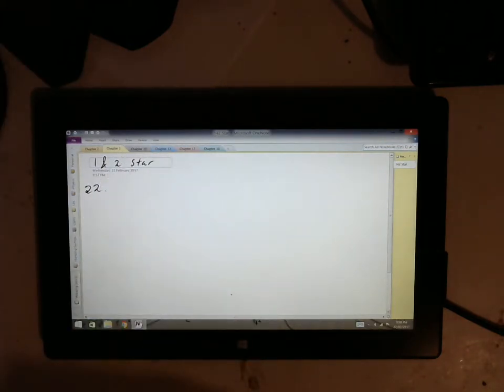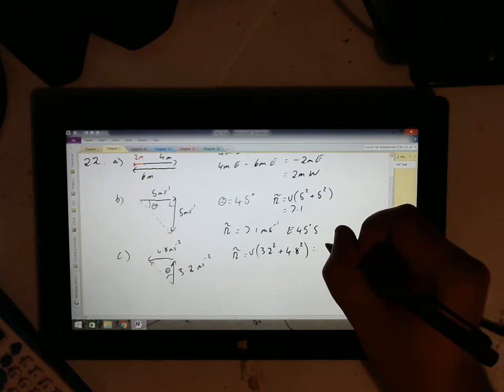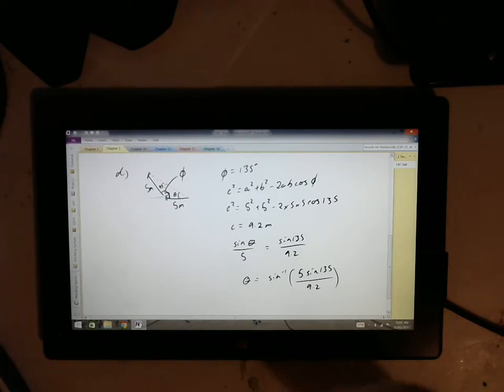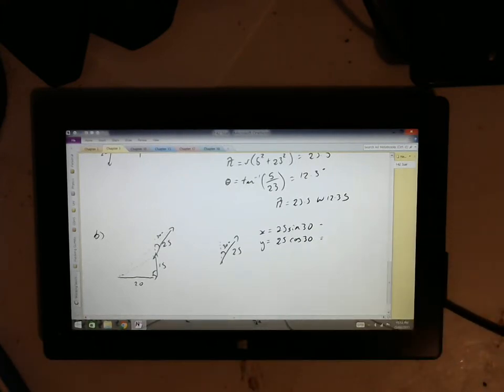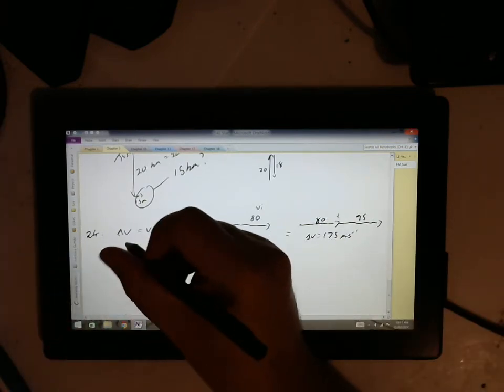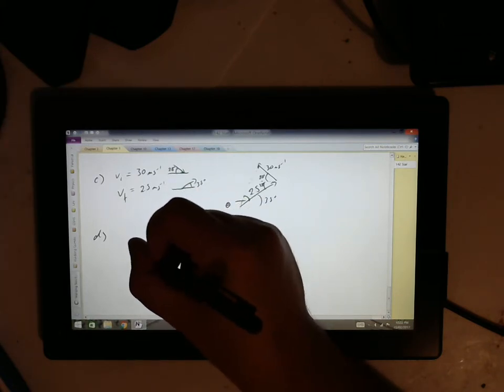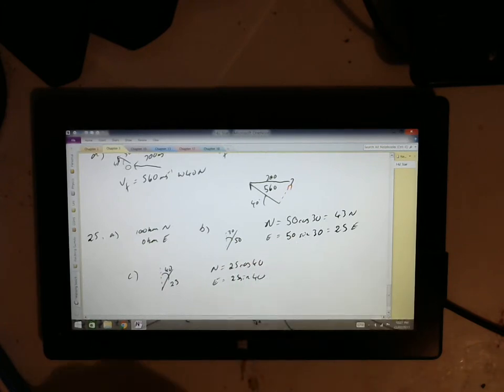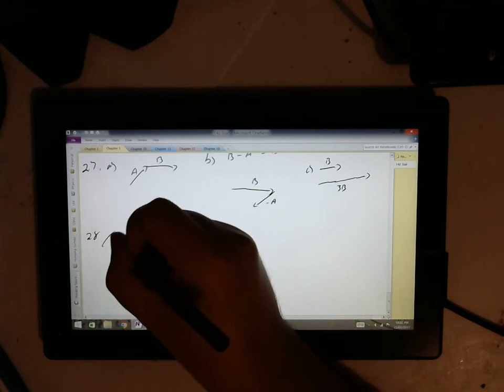Walding Chapter 3 - One and Two Star Questions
Covering Vector Questions for Chapter 3 - Does not include Q28/29 on graphing/determining relationships.